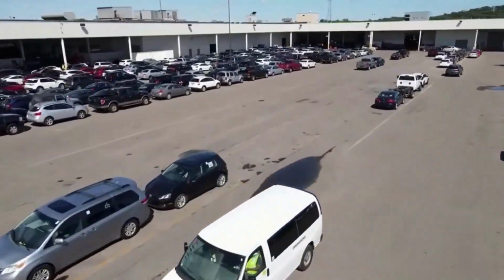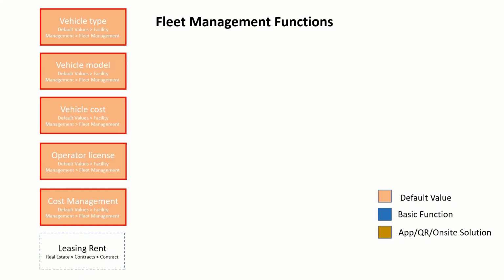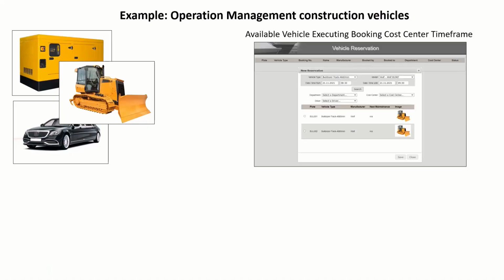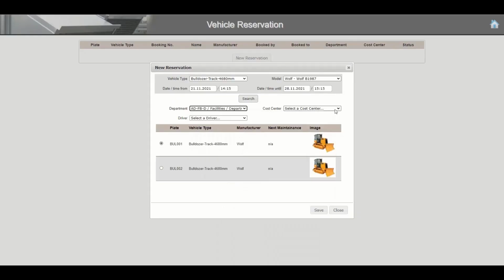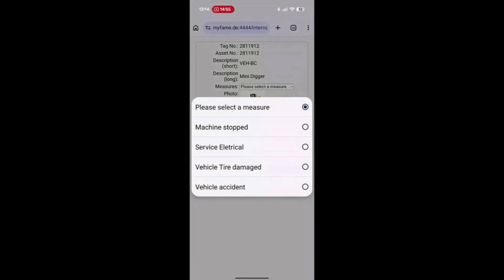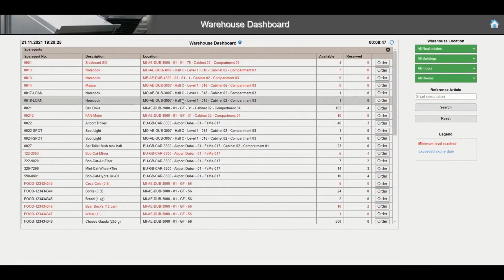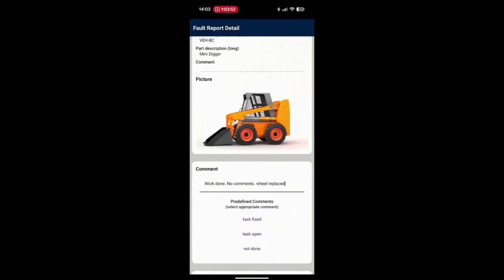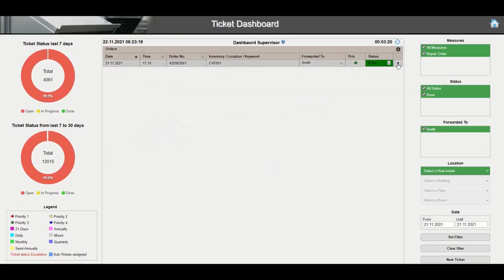EN - FaMe Fleet Management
The FaMe comprehensive Fleet Management solution covers all aspects of modern vehicle management. Every kind of vehicle can be managed. Limousines, construction vehicles, cleaning robots, as well as airports or special civil guard vehicles. The system offers an internal booking function and long and short- term rental options. Lifecycle management, with repair and maintenance functions, also functions of the system. The cost management is seamless integrated. Driver management and limousine services are additional options. Mobile solutions are available. The video shows the concept and three use cases. Additional videos are available.